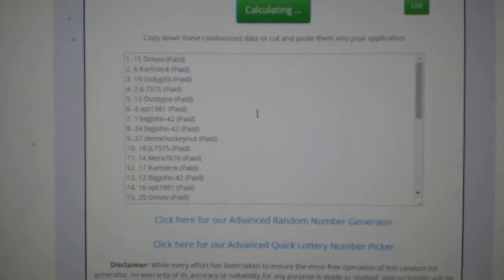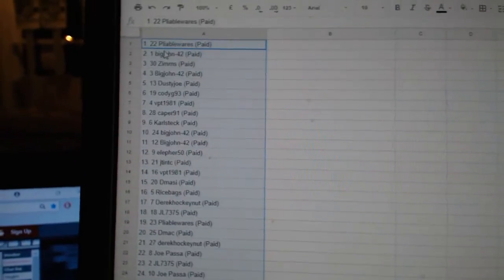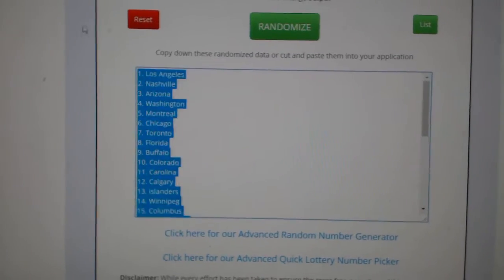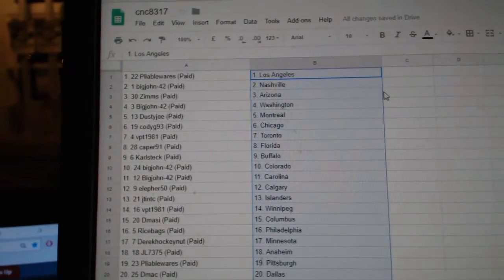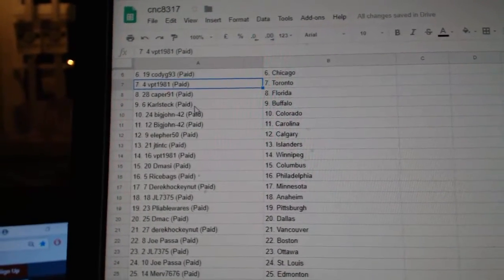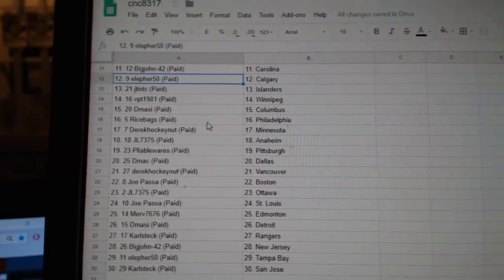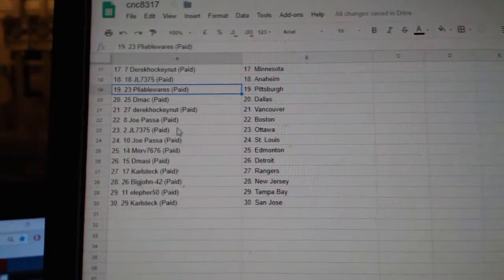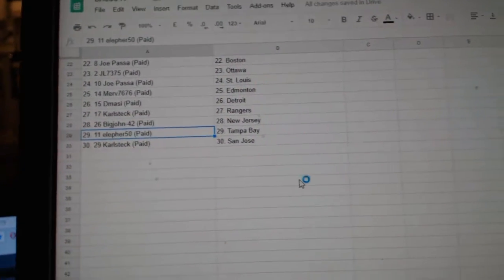Team Randoms - C&C GB #8317